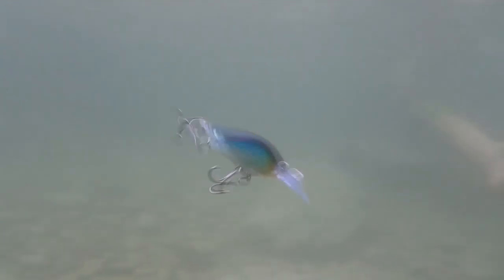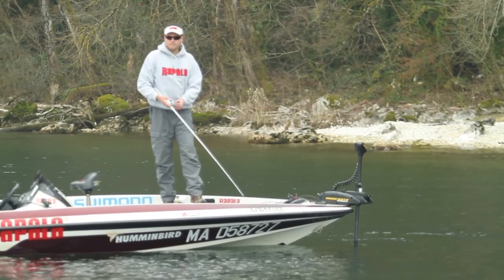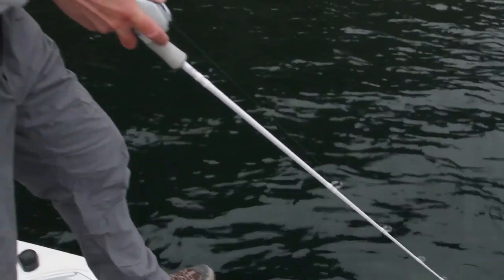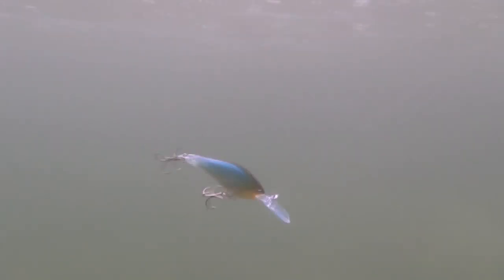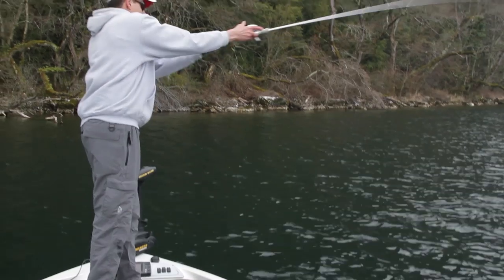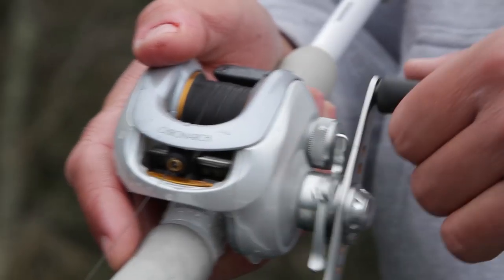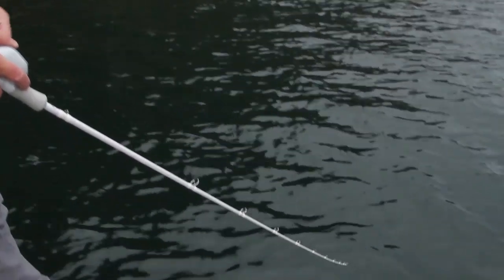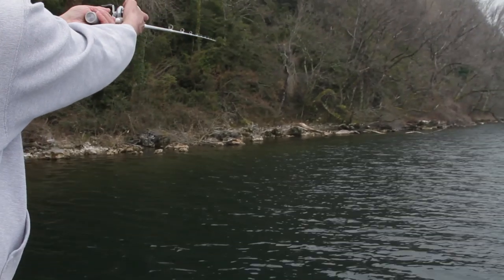MaxRap® Fat Shad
Round-bodied and high-sided, the MaxRap® Fat Shad features a strong tail-kicking action with a slight body roll. Very responsive to slow presentations. Slight irregularities and hesitation in the swimming action creates a very natural and life-like movement. Slow rising on the pause, but dives quickly to the target depht and stays there. Internal MaxCast mechanism for long and accurate casts .